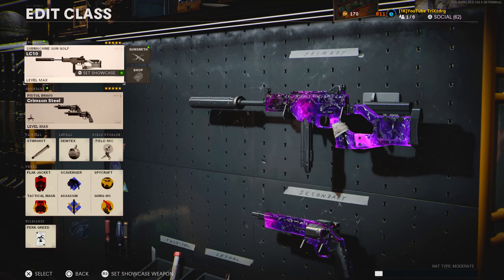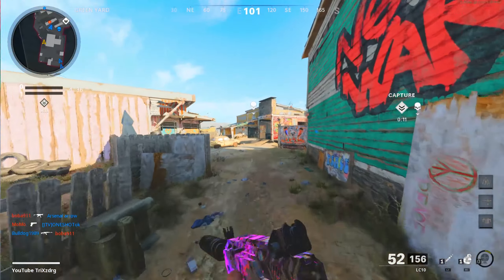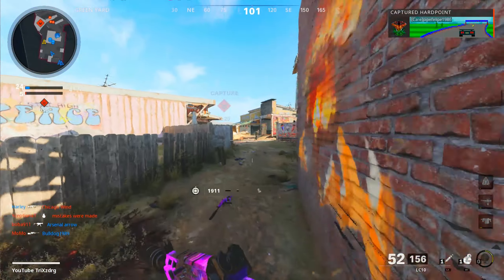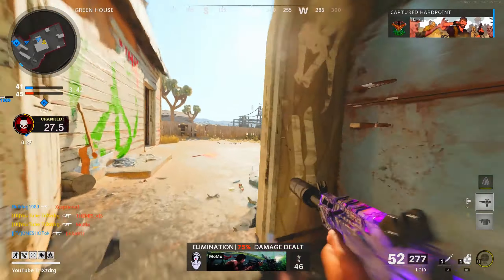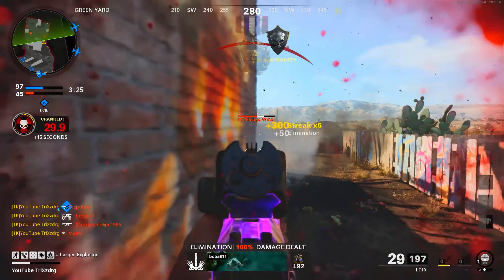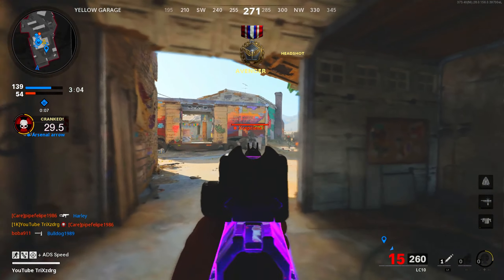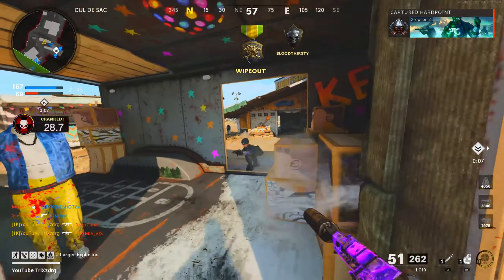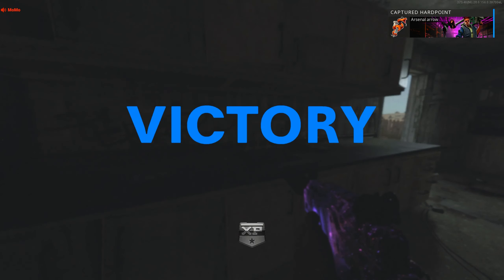this LC10 CLASS WILL GIVE YOU AIMBOT...NO RECOIL! (BEST LC10 CLASS SETUP)- Cold War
30 likes? this LC10 CLASS WILL GIVE YOU AIMBOT...NO RECOIL! (BEST LC10 CLASS SETUP)- Cold War
Tips & Tricks
Challenges
High Kill Gameplays
New blueprints
New bundles
warzone